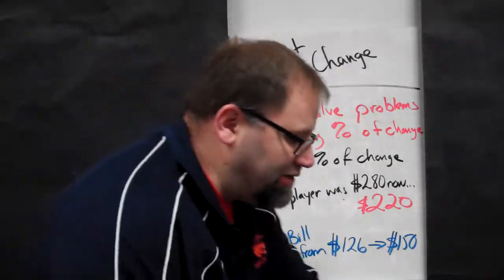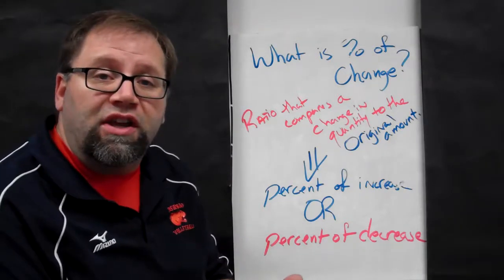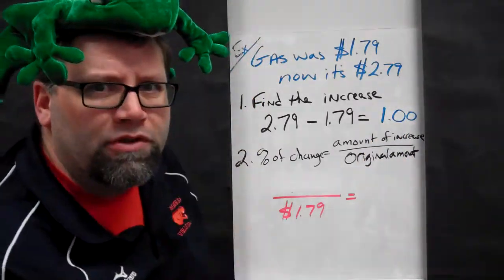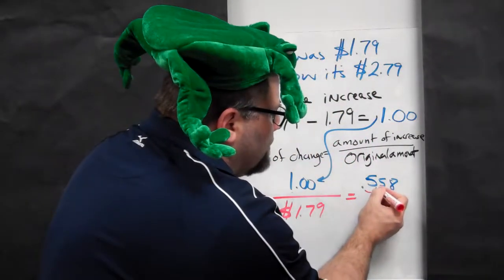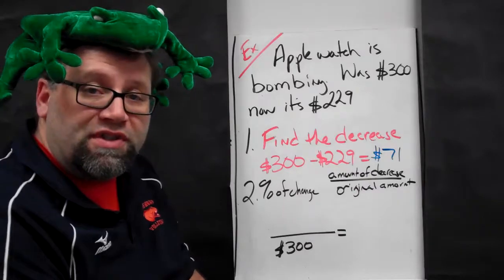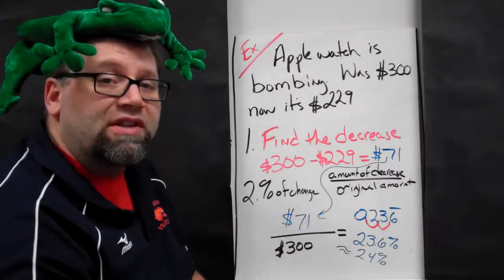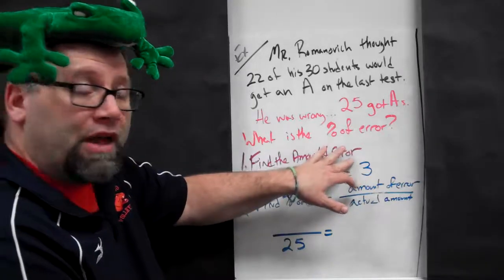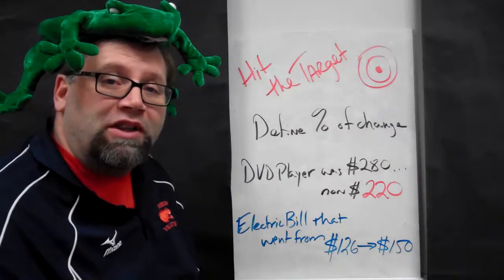C2.L4--Percent of Change